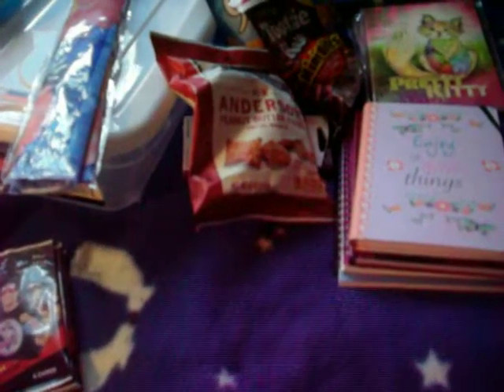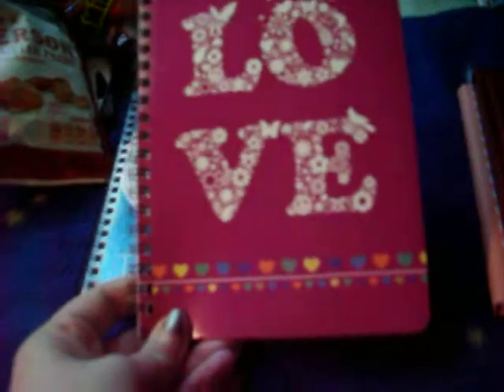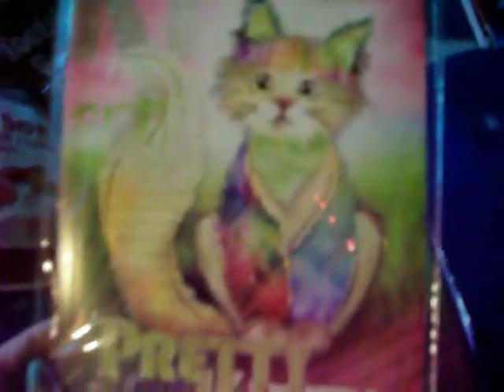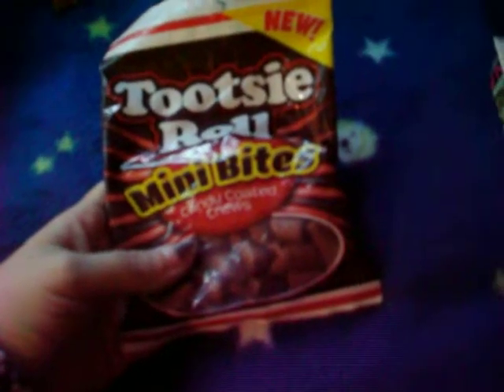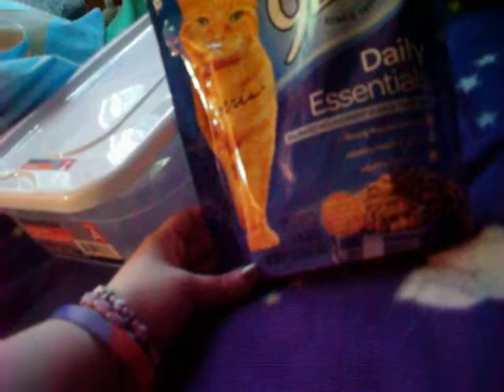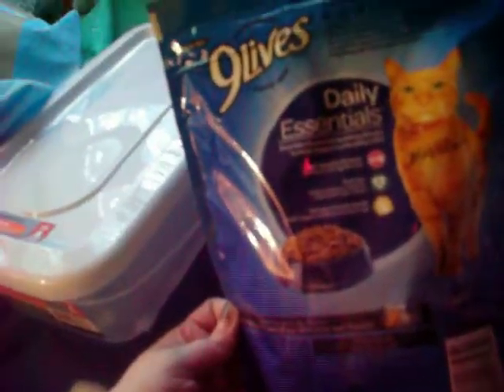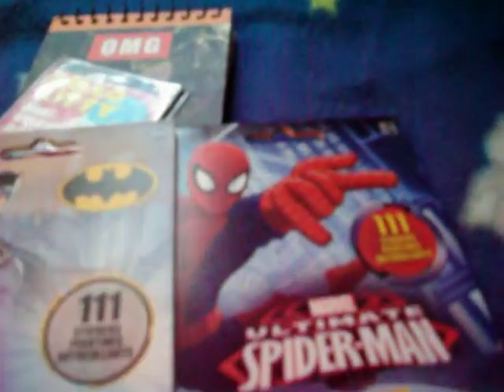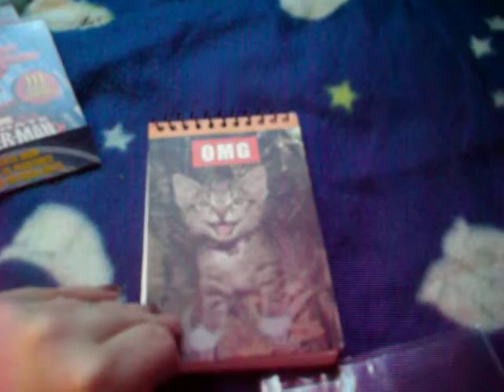Dollar Tree & Party City Haul 6-24-17